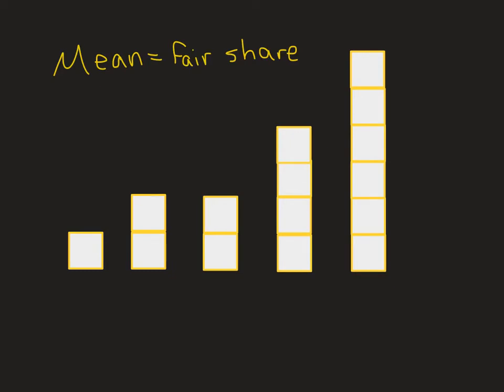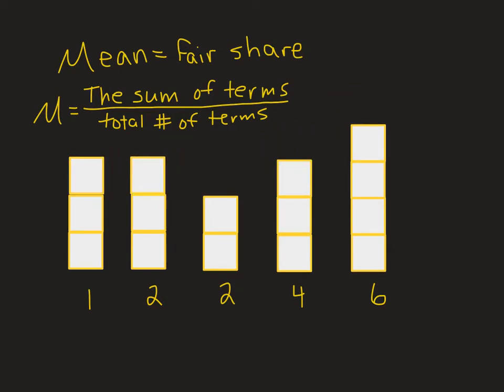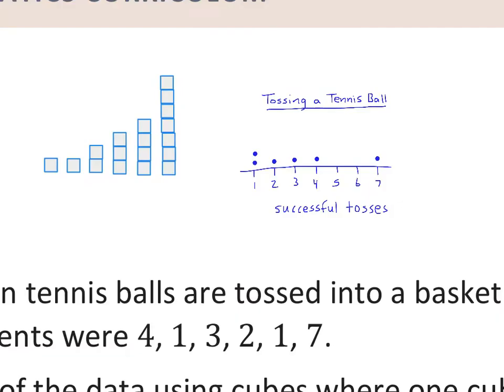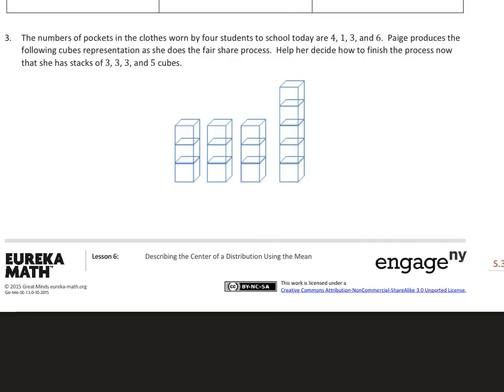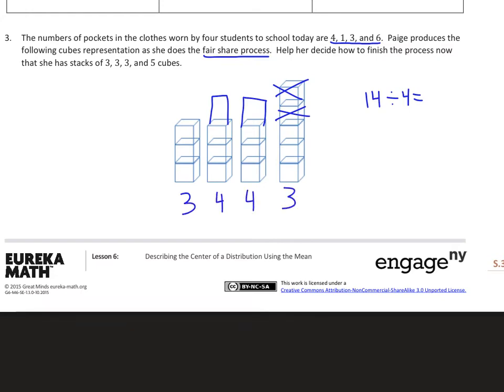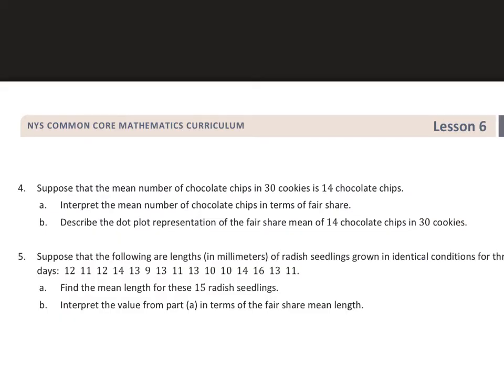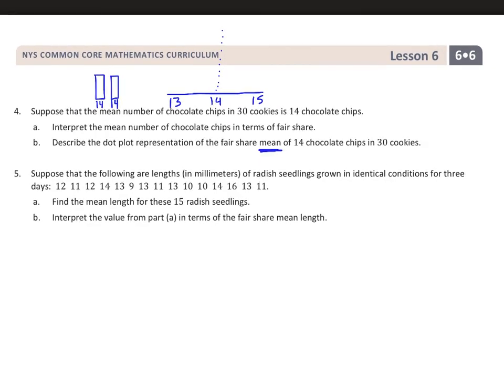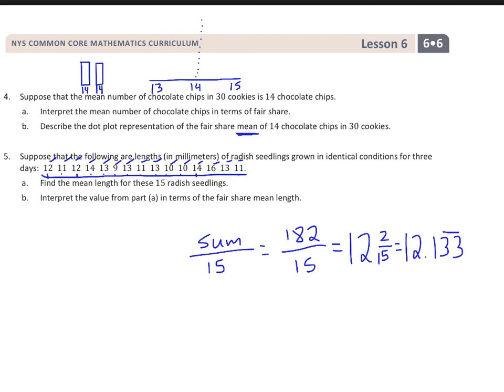G6. M6. L6